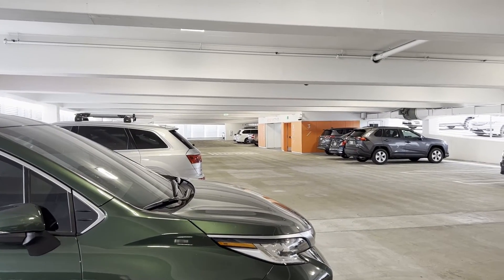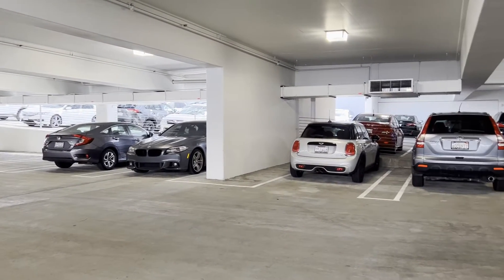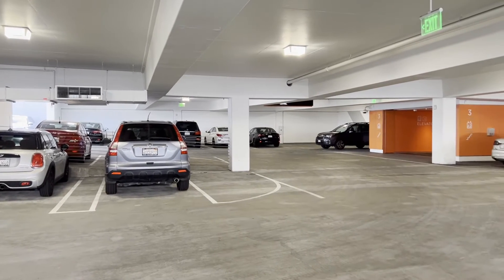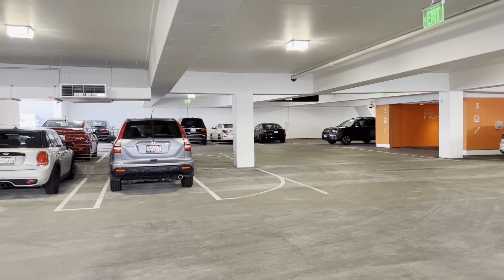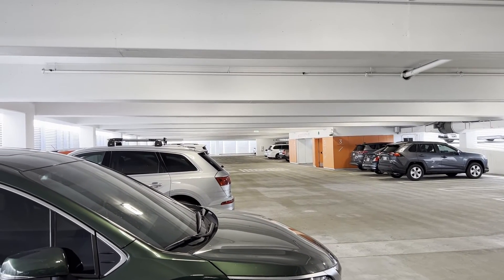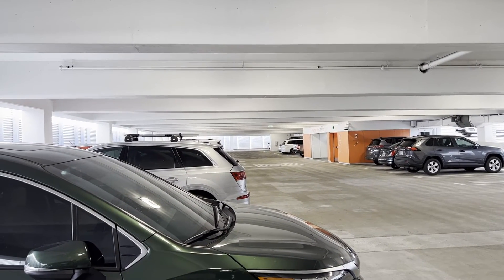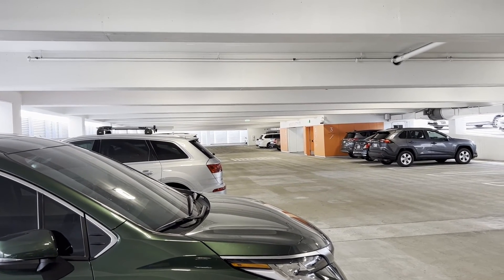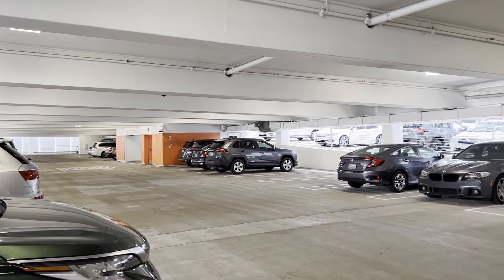Where to Park at City Center Bishop Ranch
I share my tips for where to park at City Center Bishop Ranch, especially during the busy San Ramon Farmer's Market